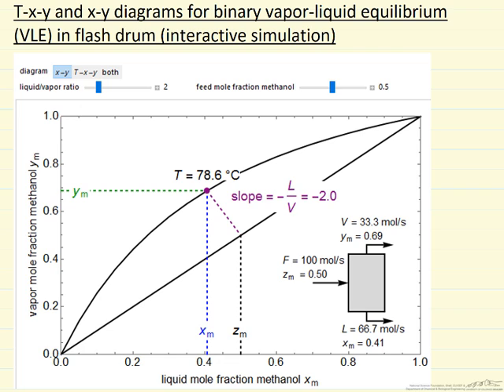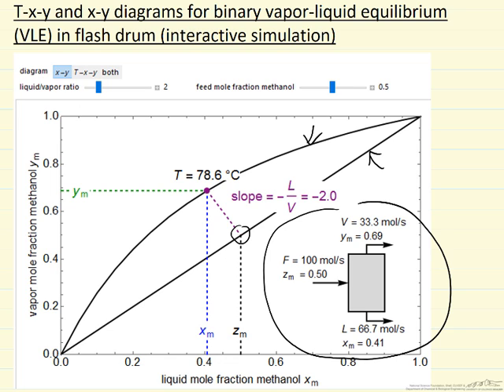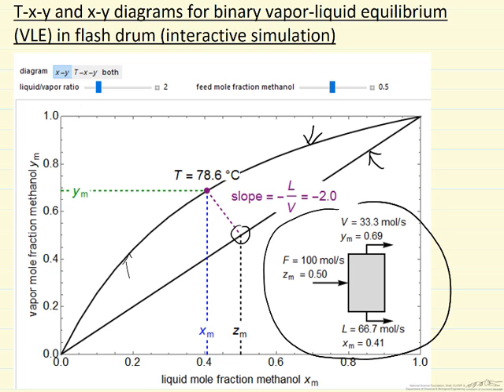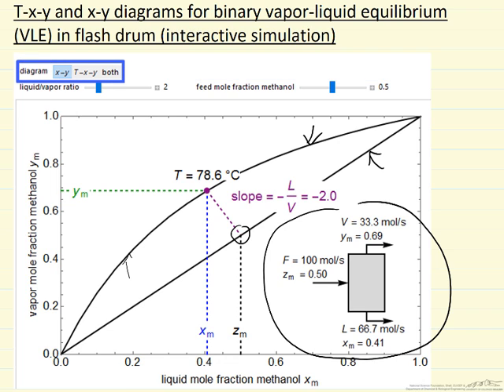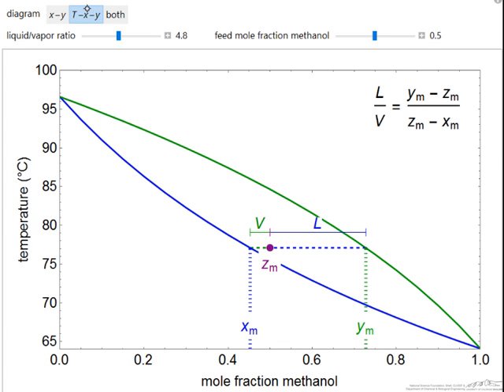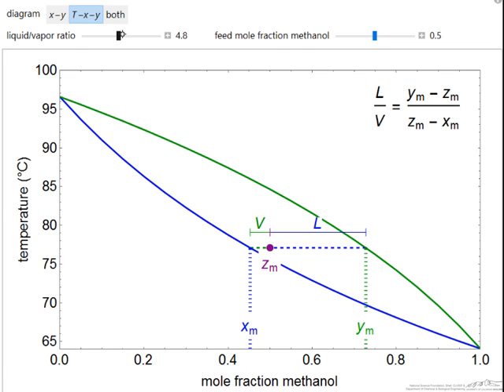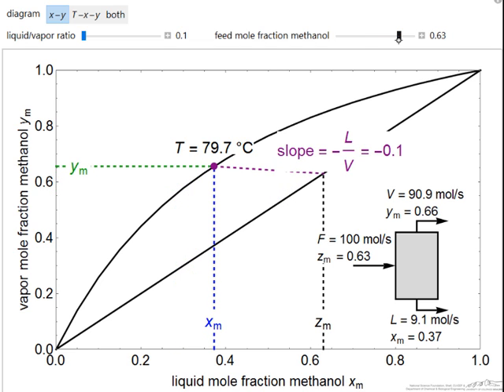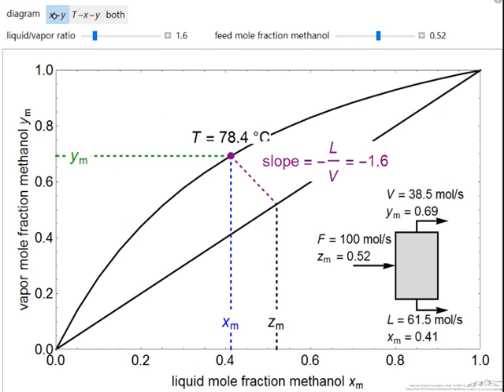T-x-y and x-y Diagrams for Binary VLE in Flash Drum (Interactive Simulation)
Describes how to use an interactive simulation that demonstrates the x-y diagram and a T-x-y diagram for a binary mixture that is fed to a flash drum.  Made by faculty at the University of Colorado Boulder, Department of Chemical & Biological Engineering. Organized by textbook